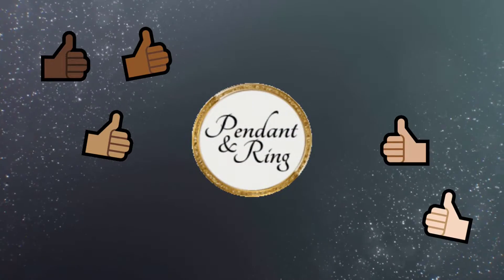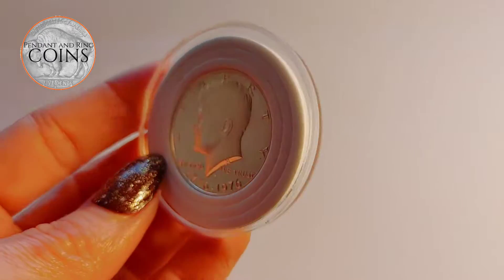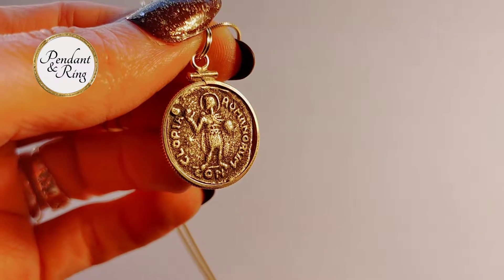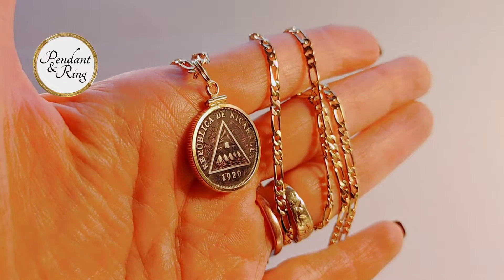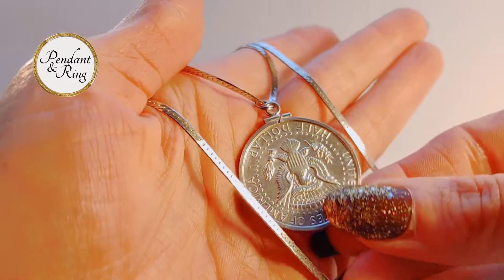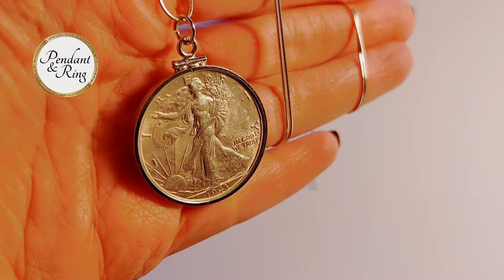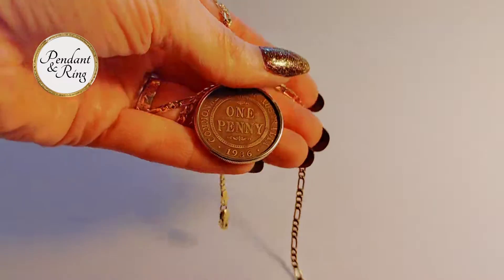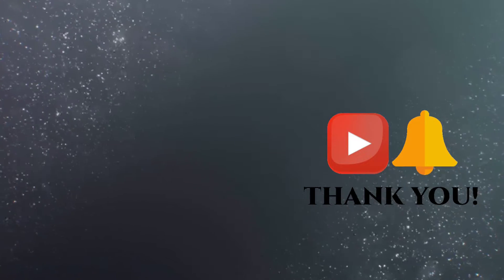🌟 9 New Coin Necklaces and a Belt Buckle too! 🌟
🌟🌟🌟 Links Inside! 🌟🌟🌟

Hello and welcome to Pendant and Ring! This video has 9 new coin necklaces and a coin belt buckle made with real vintage and antique coins. Two coin necklaces featured today are made with Ancient Roman coins that were excavated, restored, and secured in bezel settings. If you are looking for real coin accessories for real people, then you are in the right place. Every coin jewelry item in this video is linked at the end of this description.

It’s not a big deal for you but it is a 🤍 REALLY BIG 🤍 deal for us!

Here, at Pendant and Ring we specialize in international and domestic coin pendants and collectible coins. We have four stores so we always have something new to see!

composed and recorded by Oak Studios

Direct links to the coin necklaces and collectible coins in the order in which they appear ➡️

1935 German silver coin necklace. 30-inch herringbone chain.

Proof Silver gem 1976 S Cameo type Kennedy Half Dollar

1928 Standing Liberty or Eagle USA Quarter Coin Necklace

East Roman Empire, Theodosius II coin necklace from 402-450 CE

1920 Nicaraguan Coin Necklace with Liberty Cap and Pyramid

1964 JFK Coin Necklace with Smooth Herringbone Chain

1921 USA Morgan Silver Dollar Coin, Engraved Belt Buckle

1943 USA Walking Liberty Coin Pendant Necklace

1936 Australian Penny Coin Necklace with King George V

Original 253CE Roman Empress Cornelia Supera and Vesta Coin Necklace